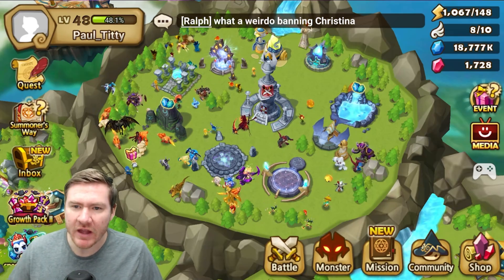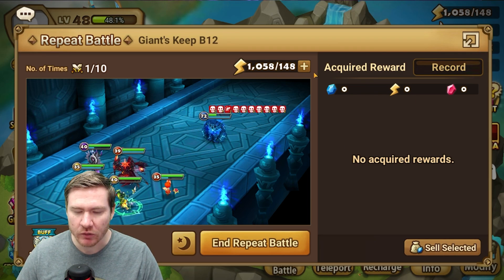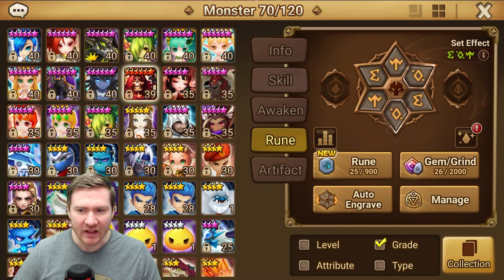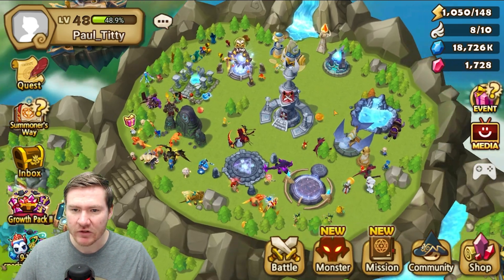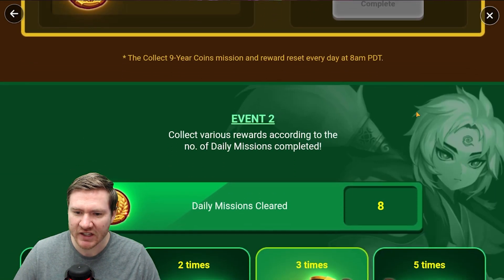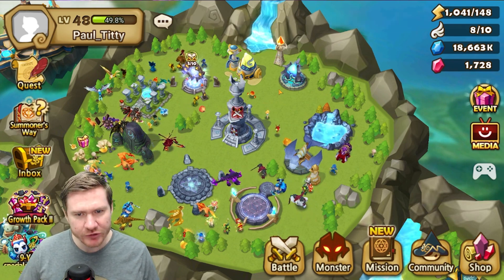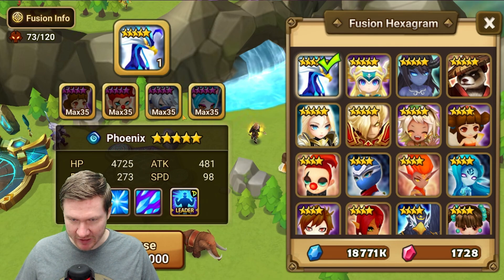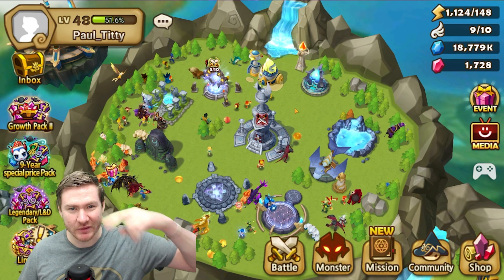HUGE Progress Being Made On The Free 2 Play!! Giants Speed Team 1.0 Done